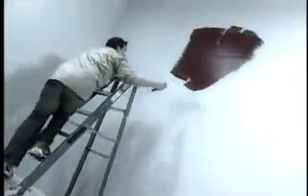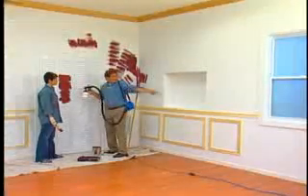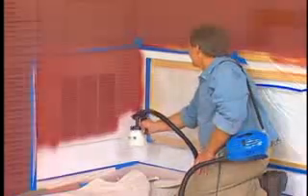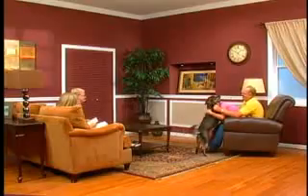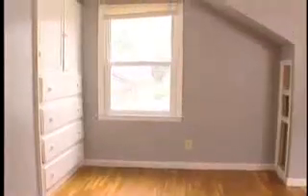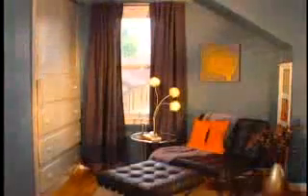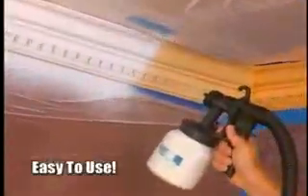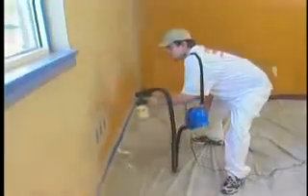Paint Zoom.. الجديد \\01111418110@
للمزيد من المنتجات زورونى كل مره